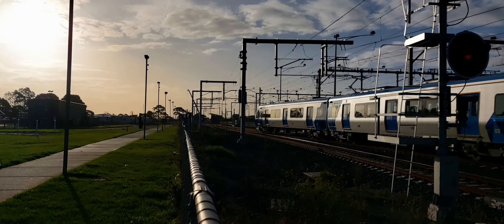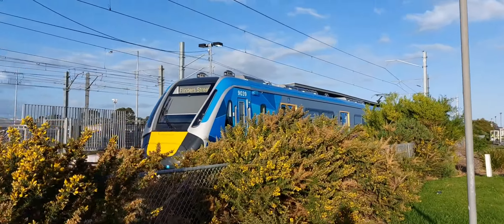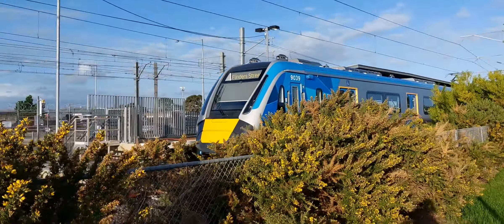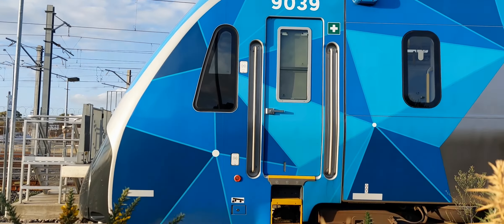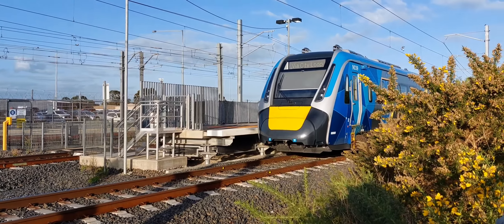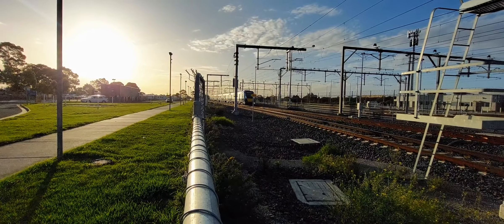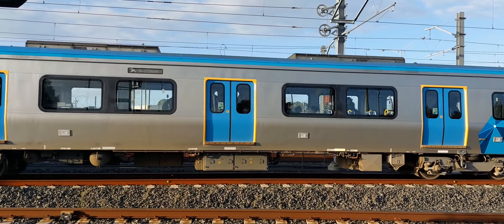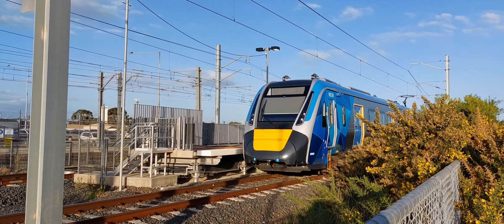The great Australian train hunt is on! Trains from Cranbourne Station in Victoria, Australia.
Australian metro trains, construction & history! An exclusive video from Cranbourne Station on Special Agent Fox Mulder!
Part of The Trains of Westernport and Victoria series.
Updated playlists now available.
Google Map link
74 Camms Rd